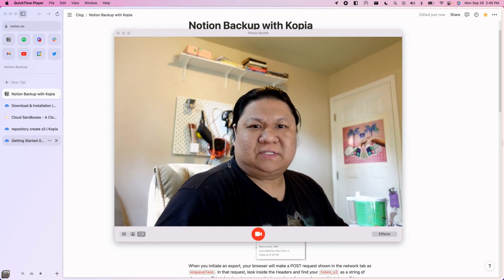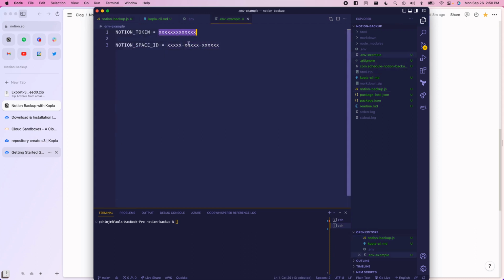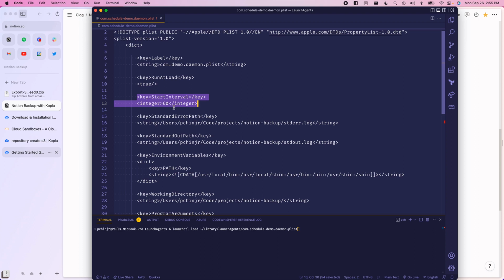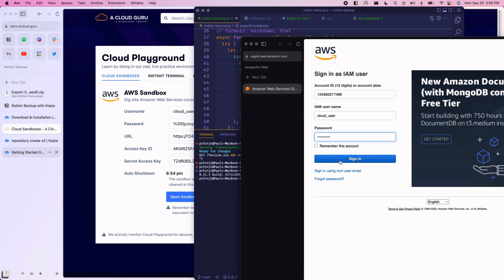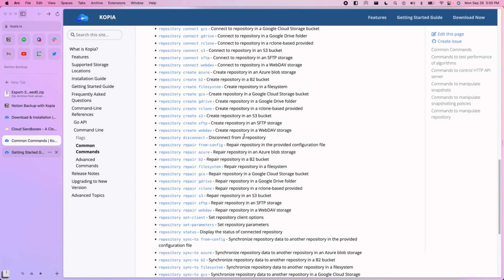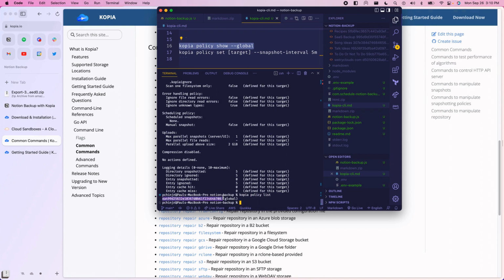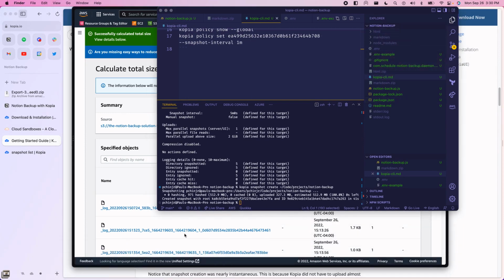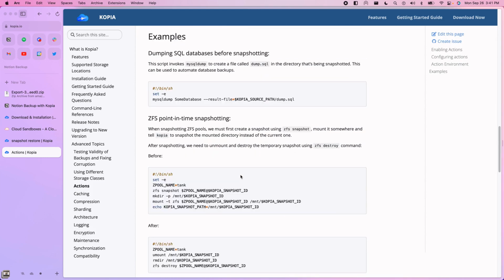Automate Encrypted Backups of Notion to AWS S3 using Kopia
How to automate encrypted backups of Notion docs as HTML and MD files with NodeJS, launchd, and Kopia to AWS S3 ... in ze cloud.